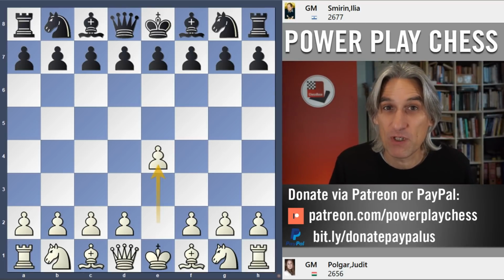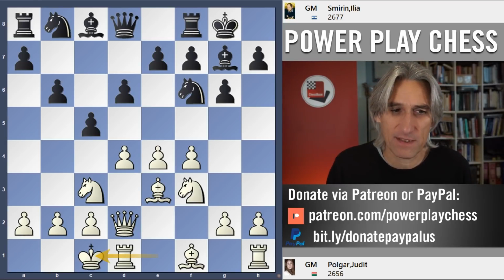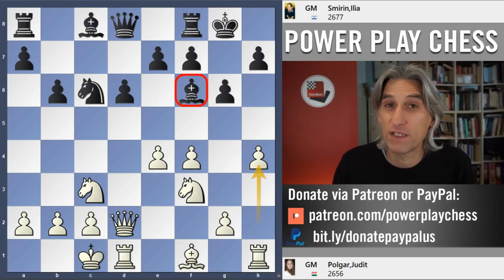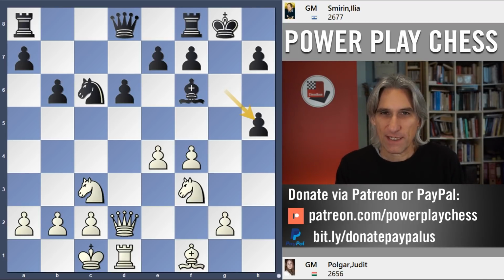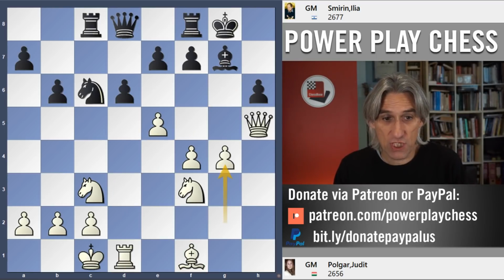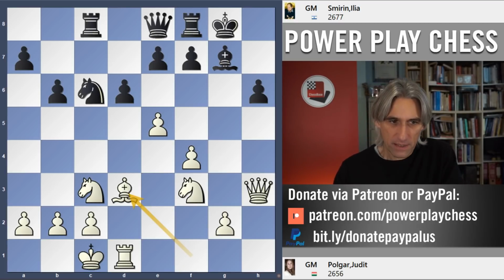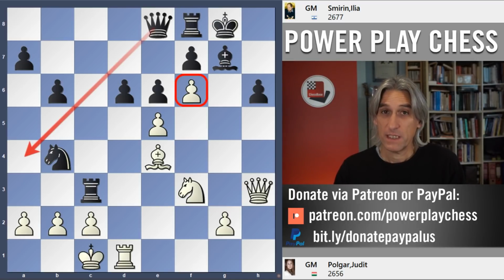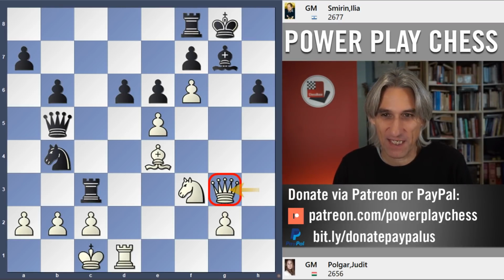BRUTAL | Judit Polgar vs Ilya Smirin | Istanbul Olympiad 2000